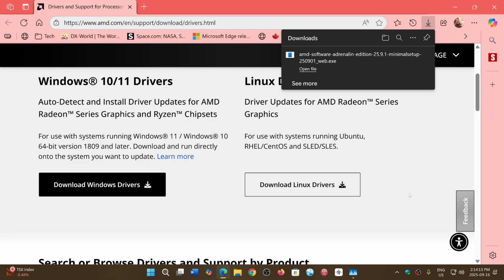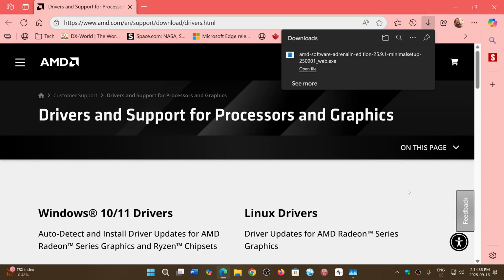AMD released new Graphic drivers that fix many issues with its GPU